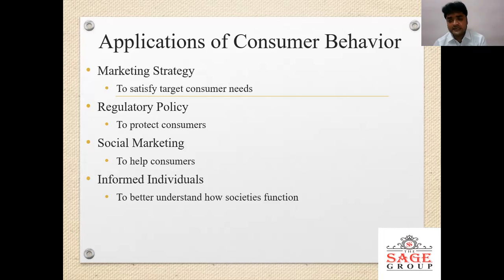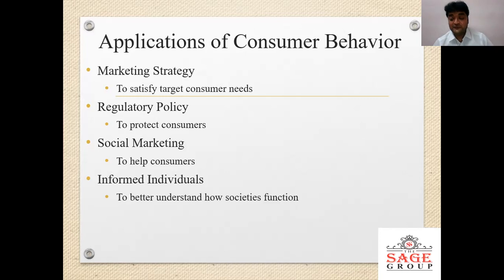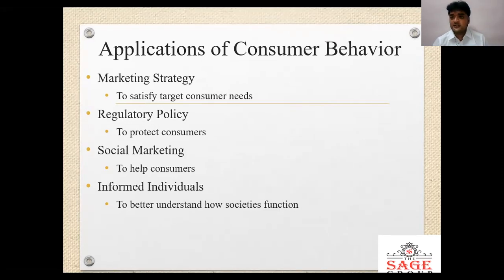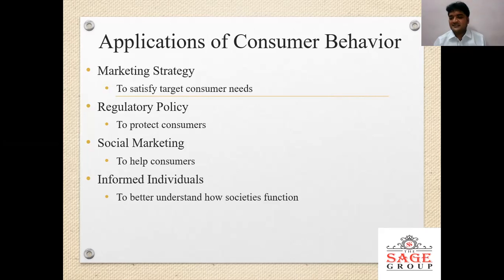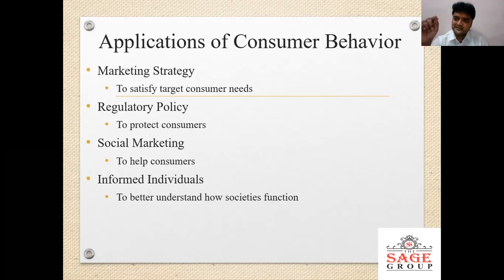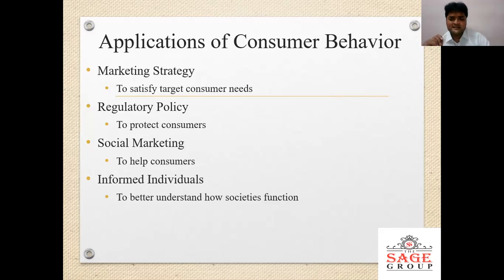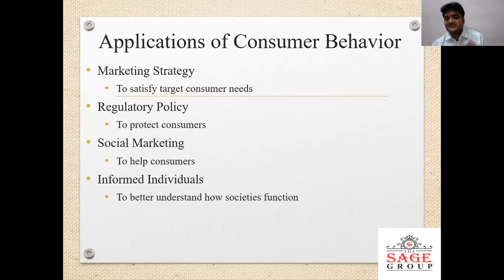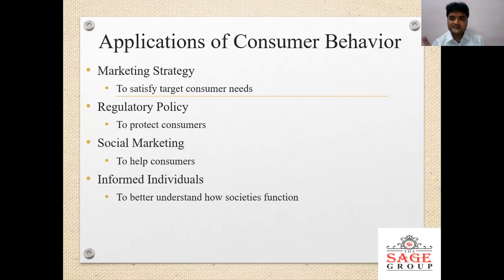Consumer Behavior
MBA-III Consumer Behavior Chapter- I